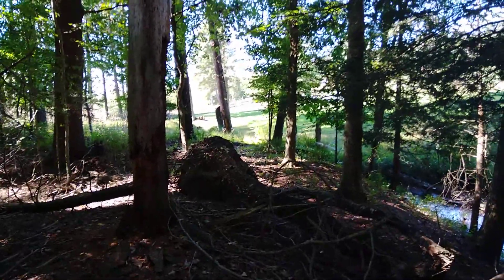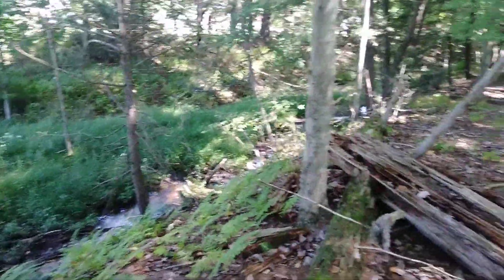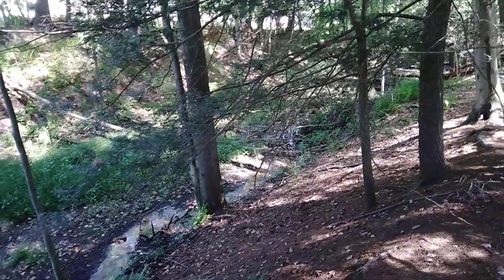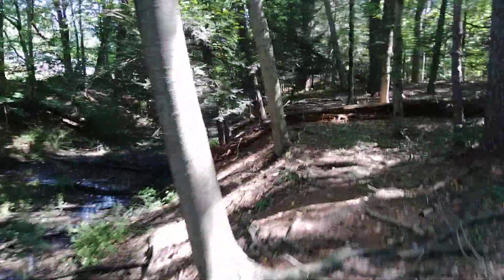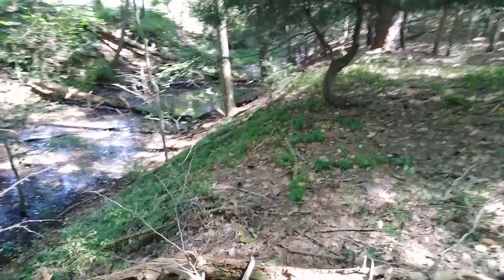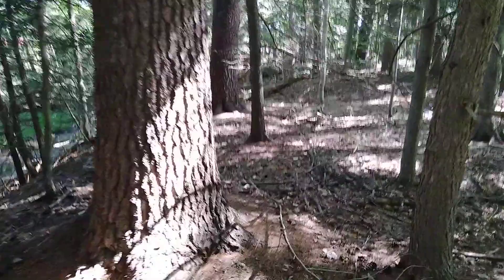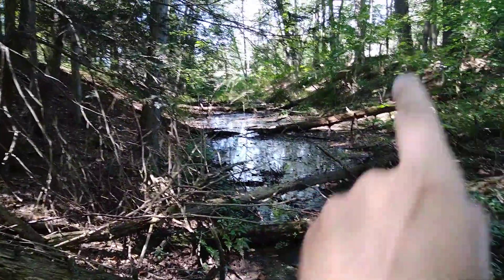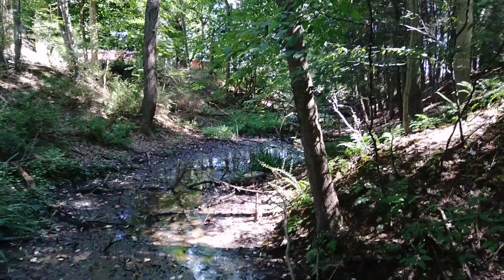Back on the Schuylkill and Susquehanna. (part 1)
Hello everyone. We are back on the Schuylkill and Susquehanna hunt. This one is not terribly exciting but still neat to see. This is between the Pine Grove township recreation park and Oak Grove rd. We are a bit west of Pine Grove PA and there was more of this cut however it was to overgrown to get into. 9/16/23